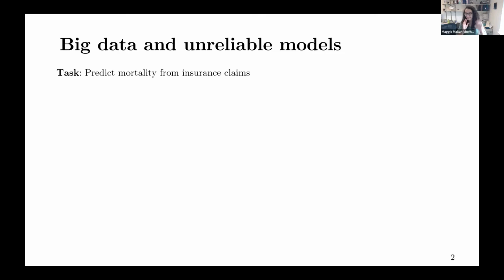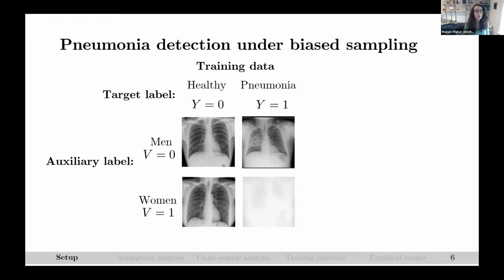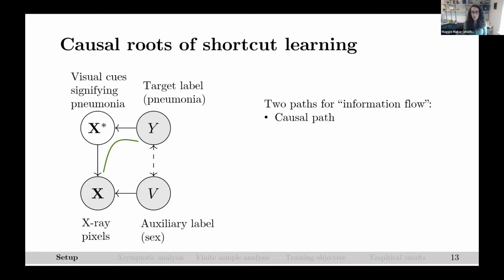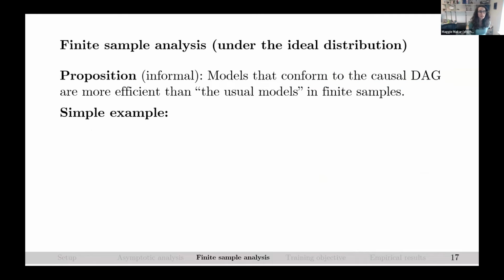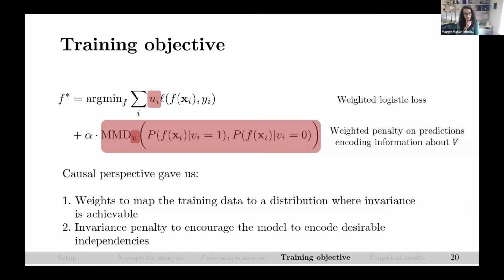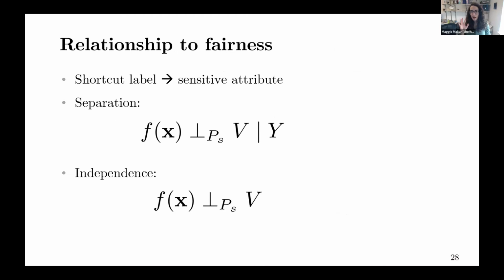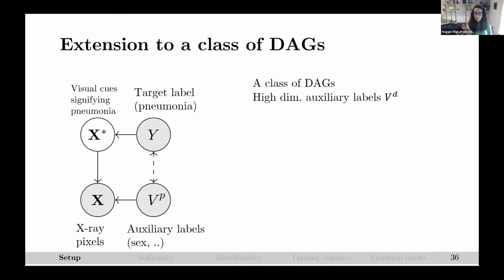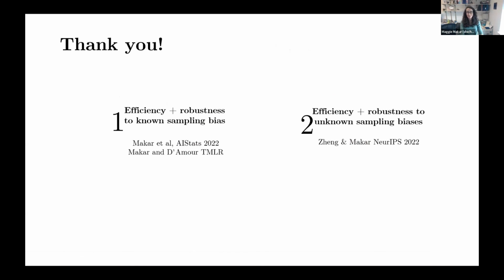CauseMIC 2023 - Maggie Makar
MICCAI 2023 Tutorial on Causality in Medical Image Computing